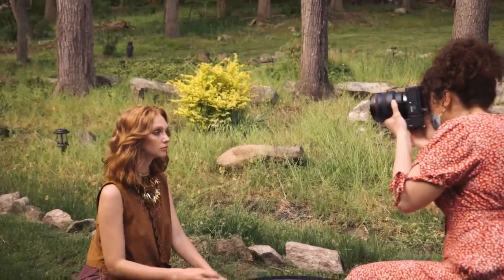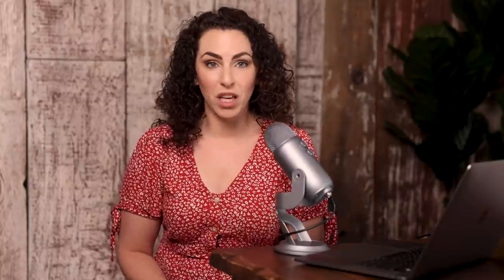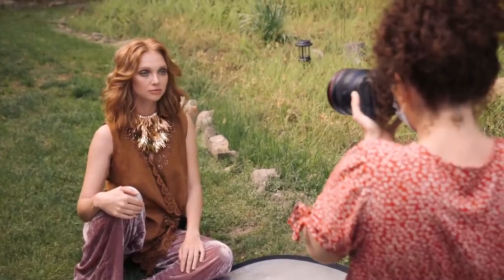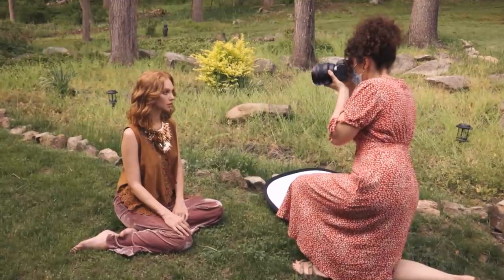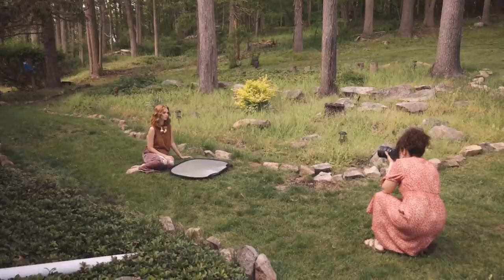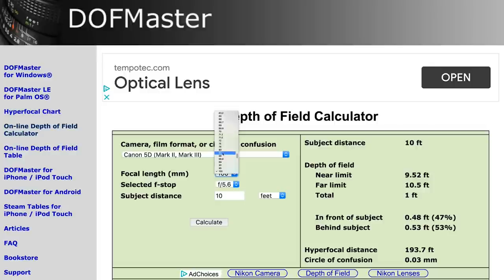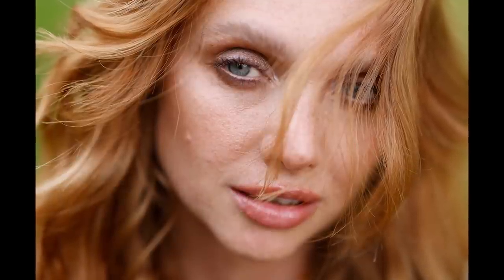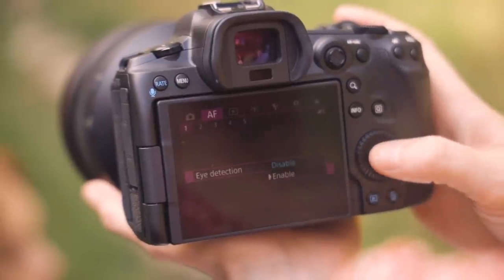Shooting at super wide apertures and nailing focus every time with the Canon R5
Today I'm going to show you how I shoot at super wide apertures -- even F1.2 and nail the focus every time with the Canon R5

First of all, why shoot at a wide aperture to begin with?

Mainly, it’s to get a narrow depth of field — you know, when the background is blurry and your subject is in focus.

This often leads to a more pleasing looking photo, as illustrated in the video here, you can see my first shot with the 85mm at F16 and then the second at 1.2 — that makes a heck of a difference!

The problem however is when you shoot wide open, you leave very little margin for error and what you focus on might not actually be in focus!

This requires a bit of skill and practice to master, or tools that help do it for you.

That’s why I really enjoy the new advancements of the Canon R5 that have crazy capabilities for focusing and ensuring that your subject is tack sharp while your background remains that buttery smooth out of focus goodness!

Here are my tips for shooting wide open (regardless of the camera you’re using)

1. Remember focal planes — at super wide apertures, micro movements of your subject can throw things out of focus. Your focal plane becomes very narrow and therefore you must constantly be hyper aware of how to direct your subject and where your focal plane actually is so they don’t dip out of it. This doesn’t just apply to your model, but how you choose to change your camera angle. Adjusting height, angle etc.

2. Distance matters  — When shooting your depth of field, the closer to your subject the distance gets even smaller. So why does this matter? If you’re shooting very close to your subject wide open you again have to pay very close attention to your angle, their movement etc since you have a very slim margin of error for nailing focus.

3. Camera settings — It’s important to familiarize yourself with yoru cameras focus settings, as there are probably many. Experiment with these difference settings in order to find the focus setting that works best for your particular shoot. With the Canon R5 the focus and eye tracking makes this incredibly easier to deal with. The camera is doing the heavy lifting and hard work trying to nail the focus for me. I don’t have to worry about focus and recompose mess.

👇  So what do you shoot? Do you find yourself constantly shooting wide open? Is it a hassle to nail the focus?

☀️ Speaking of natural light, be sure to check out my lighting recipe e-book that consists of 20 different natural light setups designed to spark your creativity, and have you outside making wonderful images in no time!

--Photos shot with pre-production camera